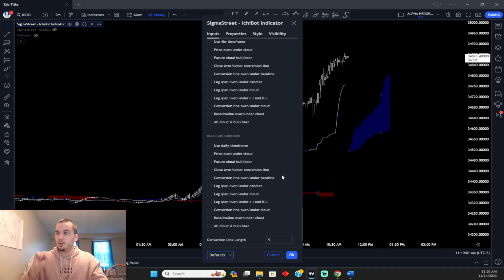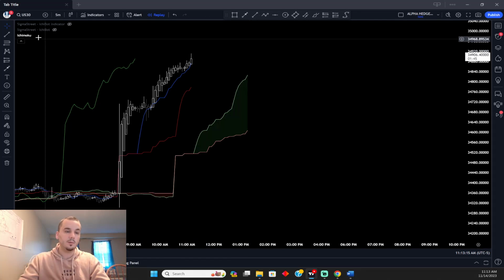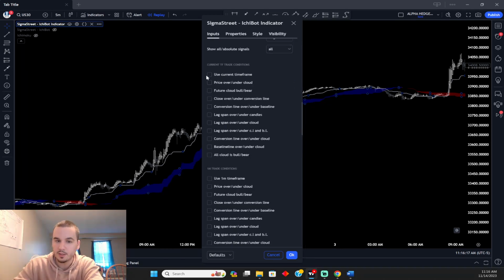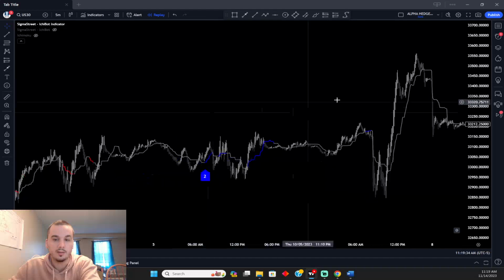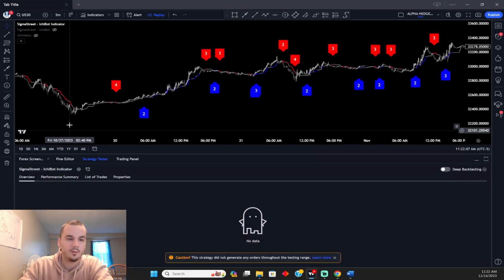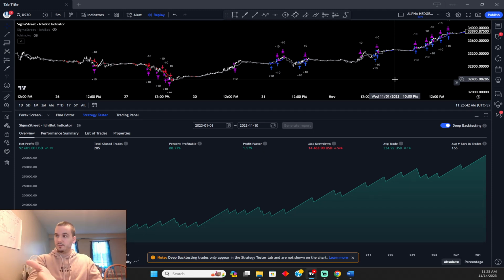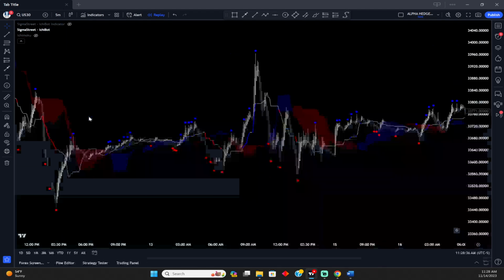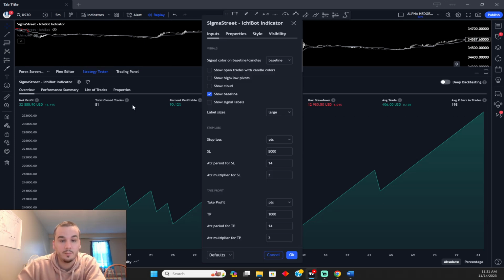Mastering the Market with the Ichibot Indicator by Sigma Street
📈 Welcome to our comprehensive guide to the Ichibot Indicator by Sigma Street! 🌐

About This Video:
In this detailed walkthrough, Kyle Moken, the creator of the Ichibot Indicator, takes you through the ins and outs of this innovative trading tool. Designed with versatility in mind, the Ichibot Indicator is built to cater to a variety of trading styles, including scalping, swing trading, and more complex strategies like smart money and institutional analysis.

Key Highlights:
⭐ Understand the Core Features: Dive deep into the 10 unique trade variables and learn how to use them independently or in combination to create over 1,023 different trade signal combinations on a single timeframe.
⭐ Multi-Timeframe Analysis: Explore the advanced functionality of combining these variables across 7 major timeframes for an astronomical number of potential trading signal combinations.
⭐ Practical Applications: See the indicator in action with real-market examples, demonstrating how it can enhance your trading decisions.
⭐ Tips & Tricks: Gain valuable insights into optimizing the Ichibot Indicator for your trading strategy, including risk management tools like stop loss, take profit, and trailing stops.

💬 We'd love to hear from you! Drop your questions, comments, and feedback below.